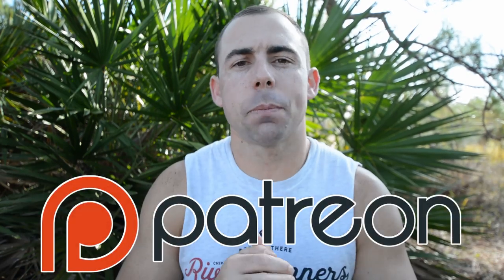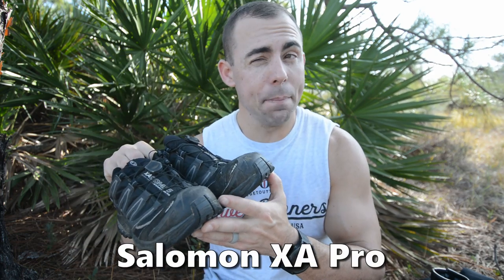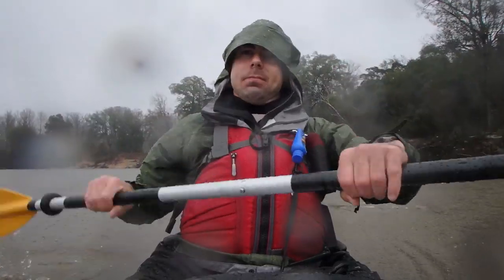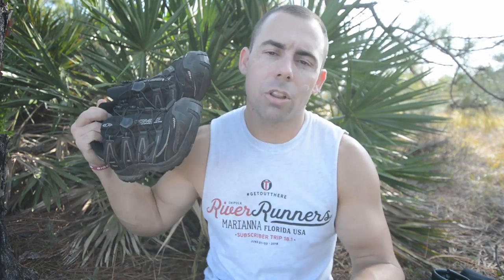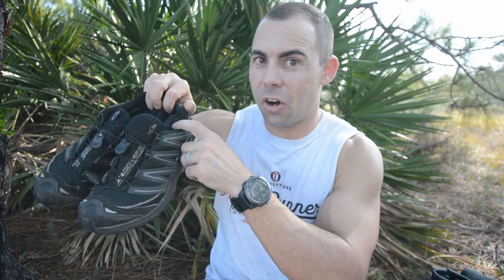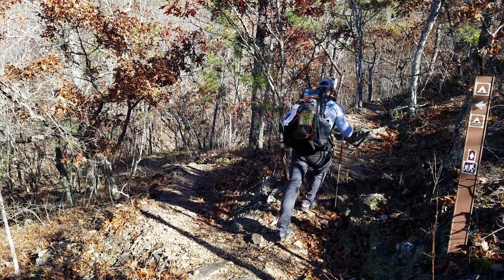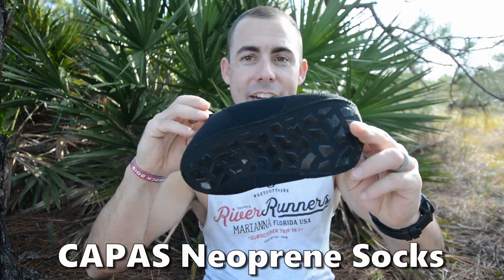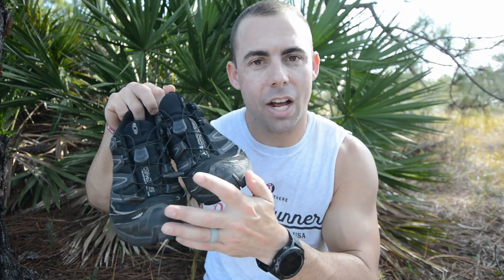Best Footwear for Paddling Adventures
What are the best shoes or footwear for your next adventure? Cold? Hot? Wet? Dry? What shoes should you put on your feet?

👉More Info about the Gear in this Video👈

Croc Swiftwaters

Salomon Gortex

Salomon SpeedCross Hikers

ALeader Water Shoe

NRS Neoprene Bootie

Neopene Sock